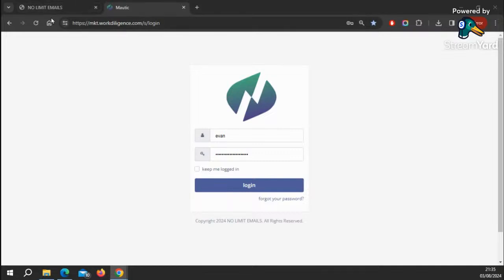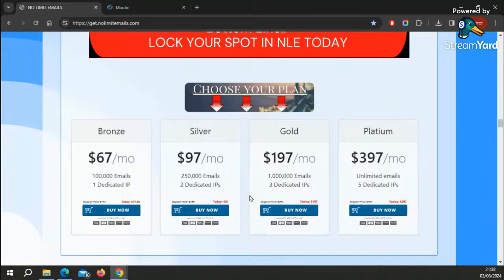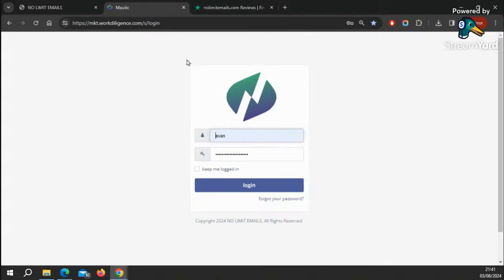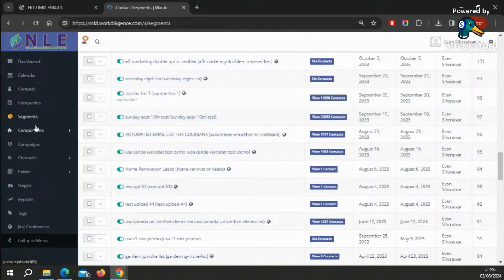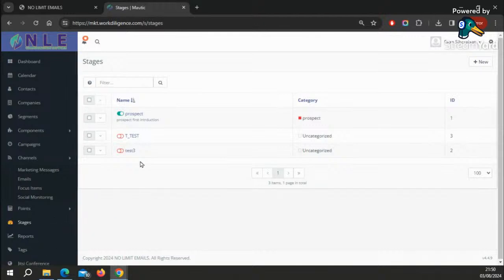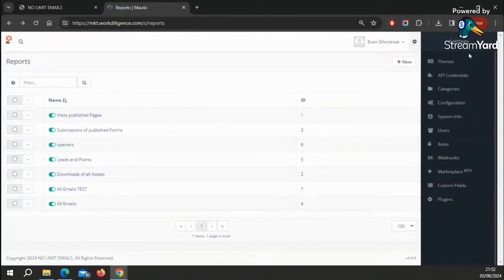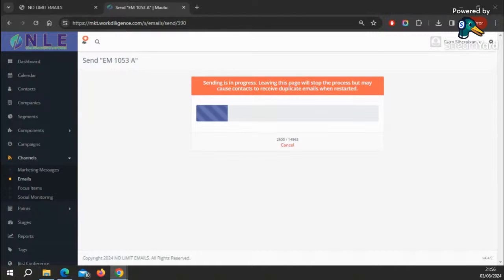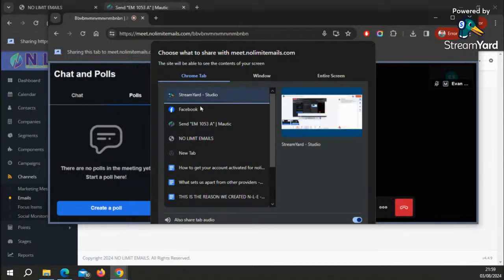Introducing No Limit Emails by Founder's Message"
"Revolutionising OUR OWN Communication:

 Introducing No Limit Emails by Founder's Message" is an announcement heralding the launch of a groundbreaking platform way back in 2021 aimed at transforming traditional email communication.

In this introduction penned by the founder, users are invited to embrace a paradigm shift in how they use and engage with email.

No Limit Emails represents a departure from the constraints imposed by conventional email systems.

 It offers users the freedom to send and receive emails without the typical limitations on file size, attachment types, or message length.

With this innovative platform, users can exchange information without being hindered by arbitrary restrictions, fostering seamless and efficient communication.

At its core, No Limit Emails seeks to streamline the email experience, empowering individuals and businesses alike to communicate more effectively.

By eliminating the barriers that often impede productivity and collaboration,

Nolimitemails services and platforms opens up new possibilities for creativity, collaboration, and connectivity.

With the Founder's supporting Every member serving as a rallying call,

No Limit Emails aims to revolutionise the way we communicate, ushering in a new era of self control boundless possibilities in the digital realm. grab spacial deal